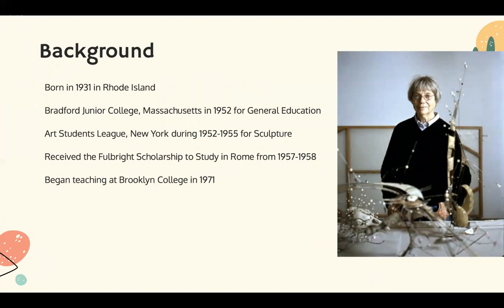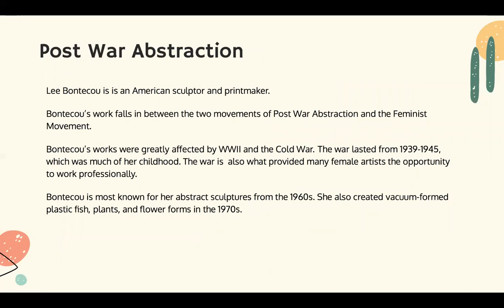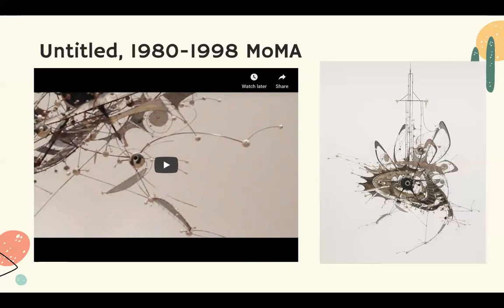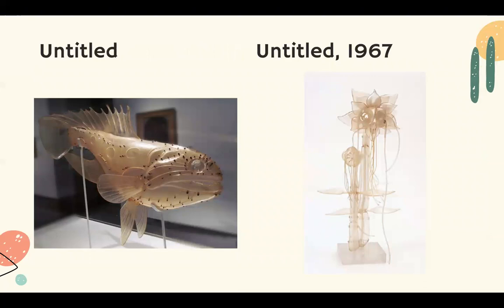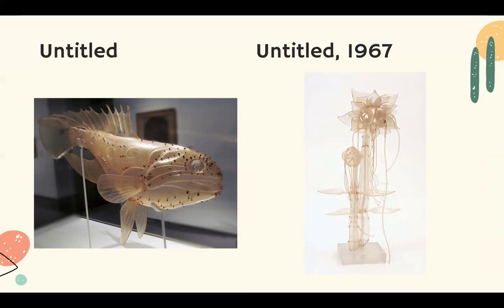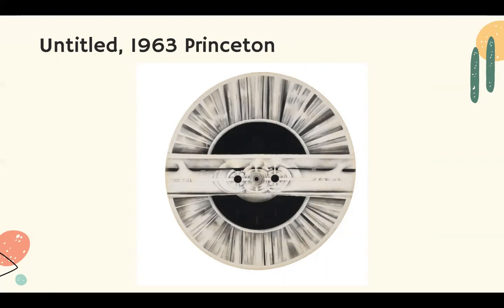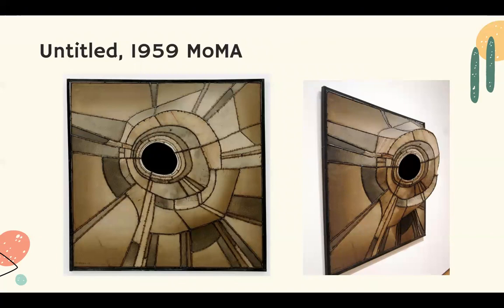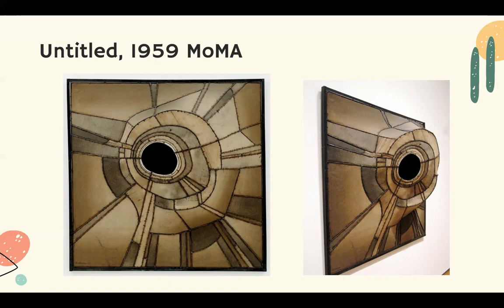Lee Bontecou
Artist Presentation for Sculpture 1